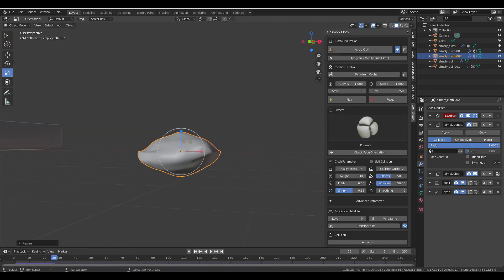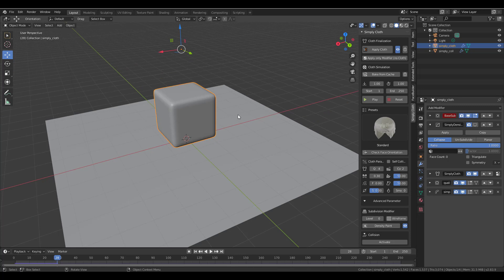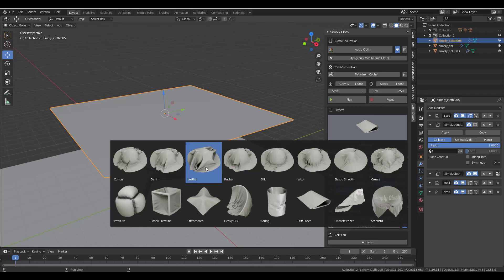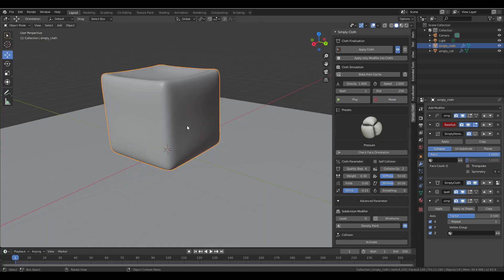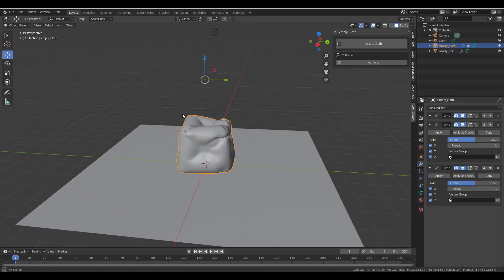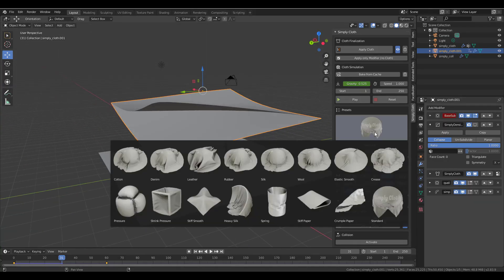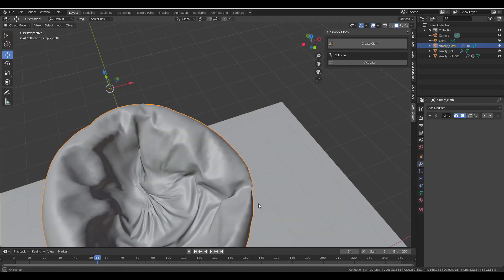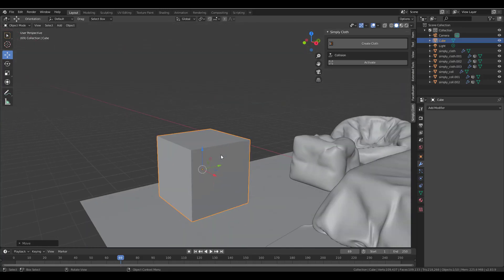SIMPLY CLOTH FOR BLENDER 2.8x - AWESOME CLOTH ADDON! 😍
Creating clothes can be a hassle from material parameters to physics simulation but with this addon you can create Cloths faster and easier than before. You don't need a lot of previous knowledge with the Cloth physics settings! You can simply select a presets and quickly adjust them to your needs. Of course some basic understanding of Blender would be nice. The addon is just a help tool to set up quickly and test your cloth objects in Blender!

Hey there.